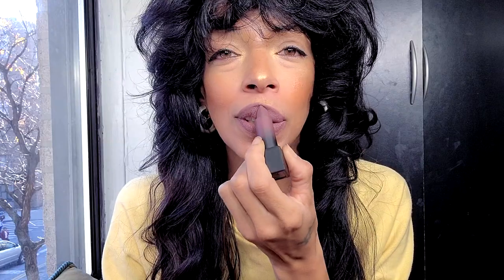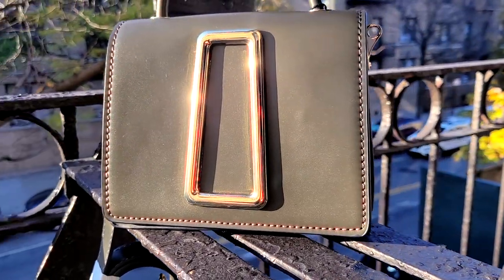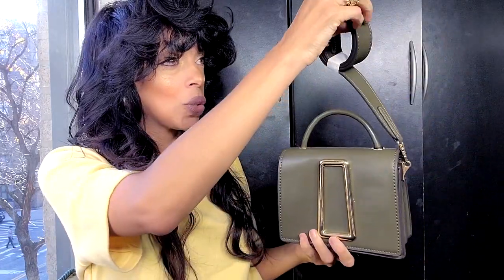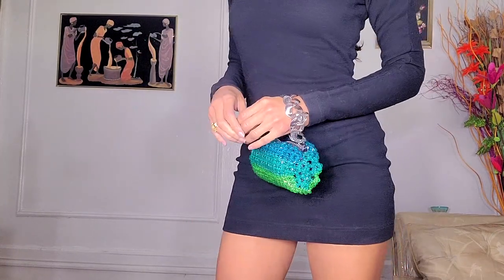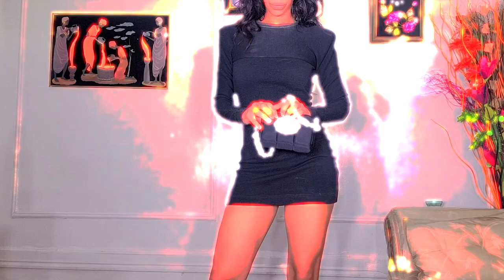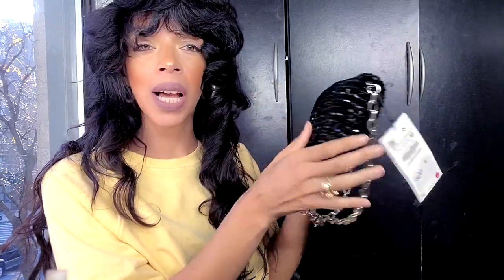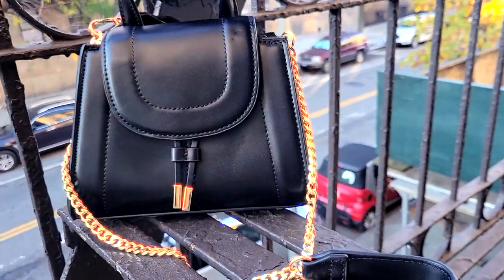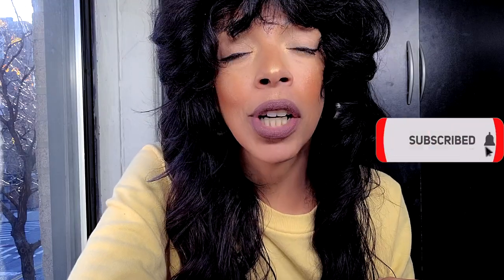ZARA NEW IN FALL/WINTER COLLECTION HAUL + TRY ON (HANDBAG EDITION) TOP 5 MUST HAVE ZARA HANDBAGS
ZARA NEW IN FALL/WINTER COLLECTION HAUL + TRY ON (HANDBAG EDITION) TOP 5 MUST HAVE ZARA HANDBAGS ZARA HANDBAG HAUL, ZARA HANDBAG HAUL 2021. ZARA HANDBAG REVIEW. ZARA NEW IN HANDBAGS HAUL PLUS TRY ON.

HAPPY OCTOBER!!

SHOULD I BUY OR JUST SPY? lol..ZARA, MISSGUIDED X CARLI BYBEL, BOHOO X MEGAN FOX,

BEADED MINI BOWLING BAG: IN STORE